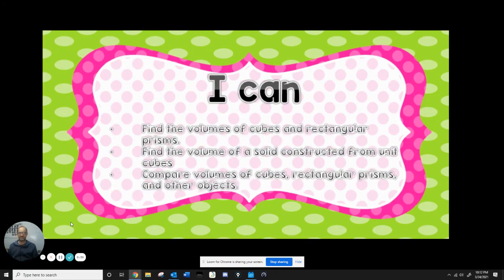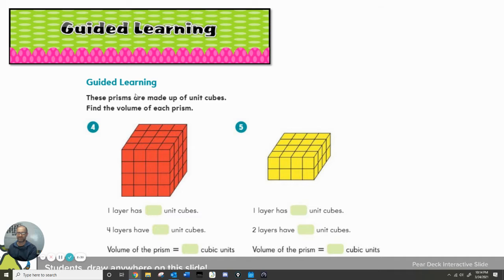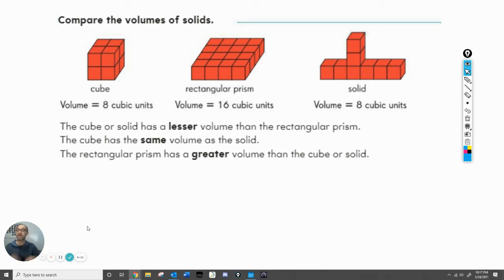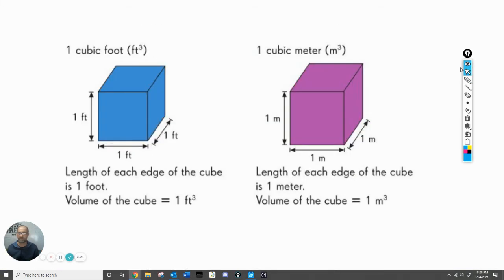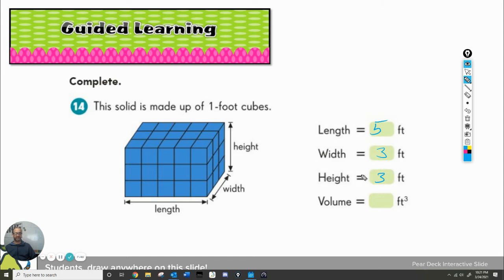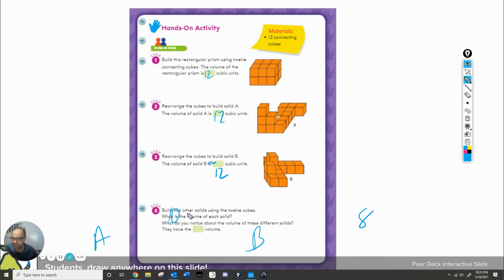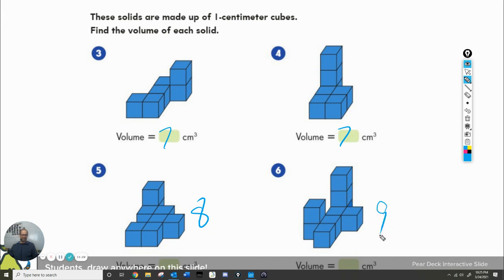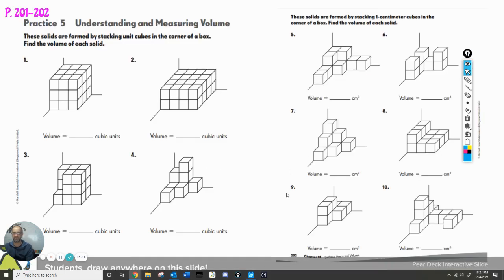14 5 Google Slides